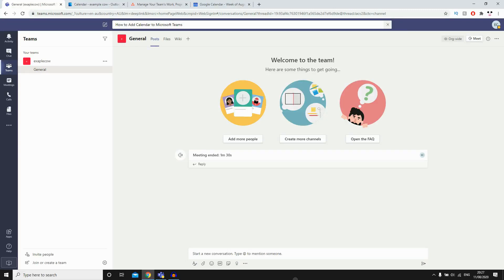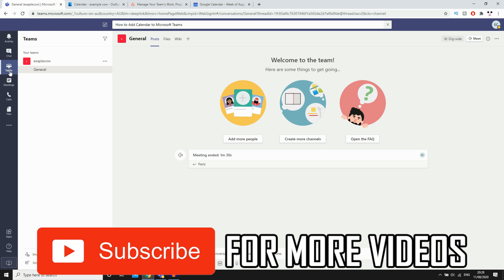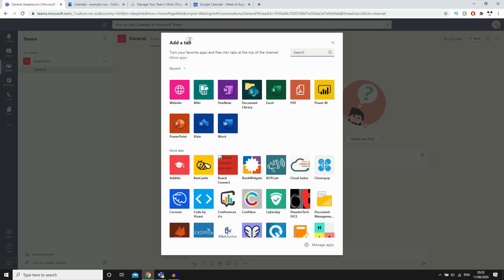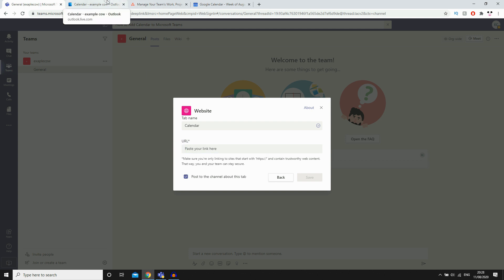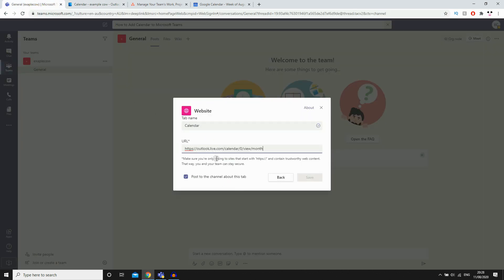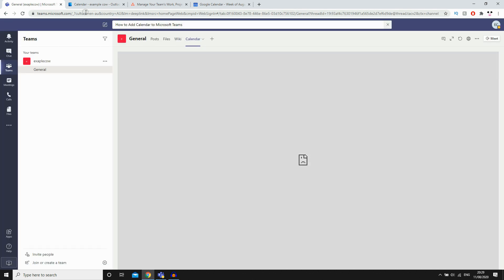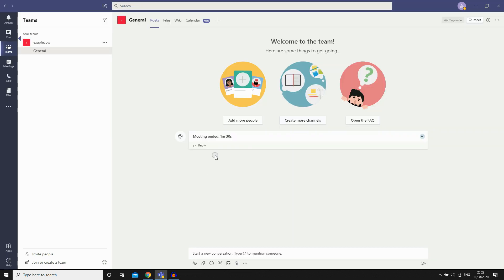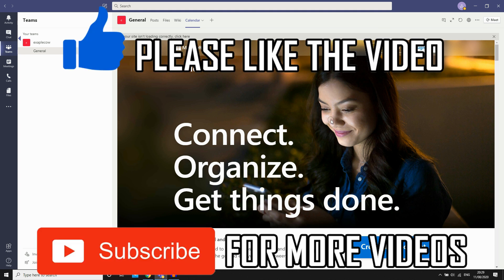How to Add Calendar in Microsoft Teams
How to Add Calendar in Microsoft Teams. Step by step instructions of how to add calendar to microsoft teams in laptop and PC computer. You can add outlook, asana or google calendars with the microsoft teams app account new update in 2020. The tutorial guide commentary voice over is done by a native English language speaker.

How to Download Microsoft Teams on Laptop (How to Install Microsoft Teams in Windows PC Computer)